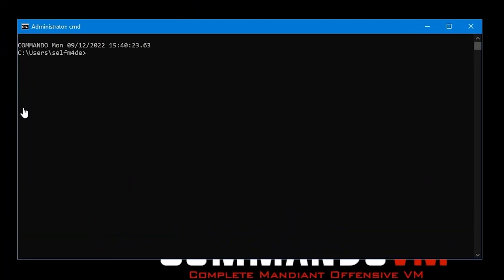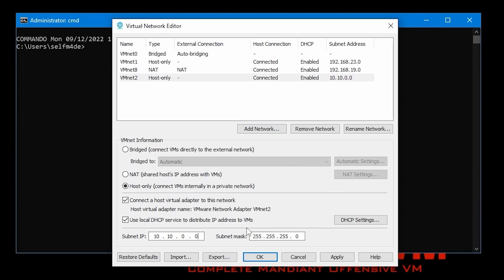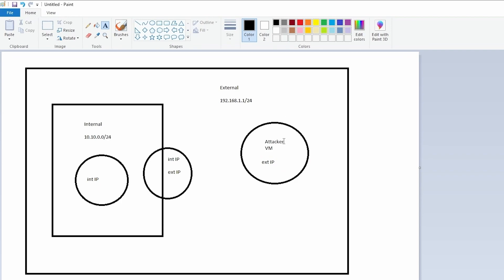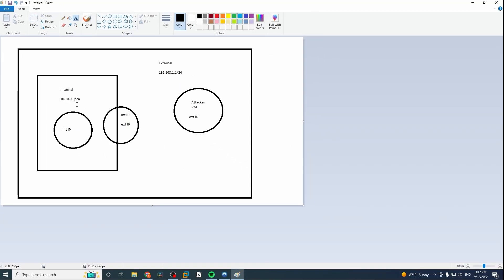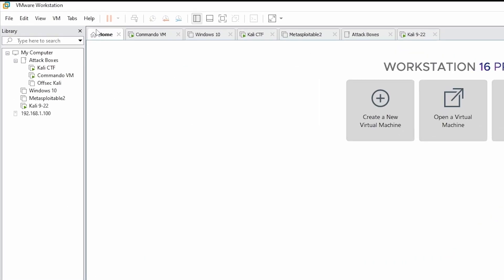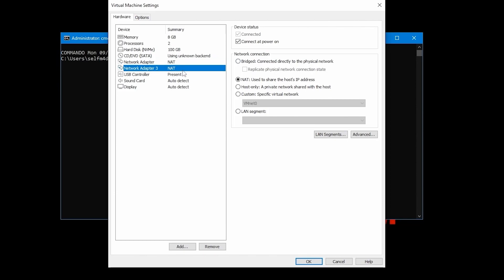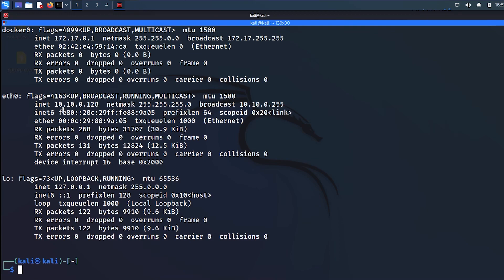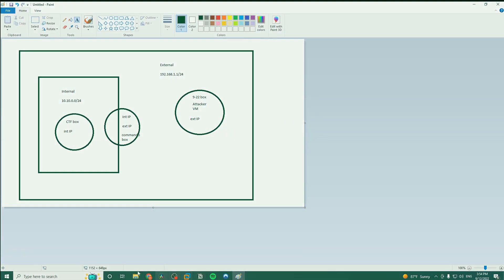How To Set Up A Pivoting Lab